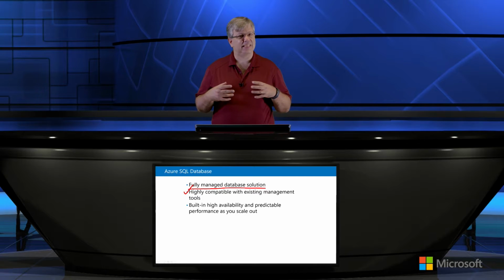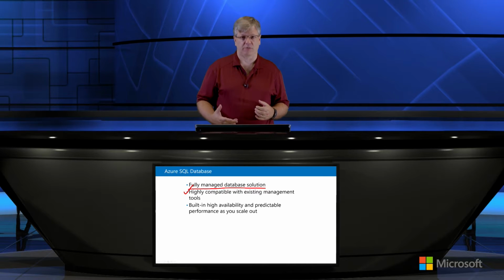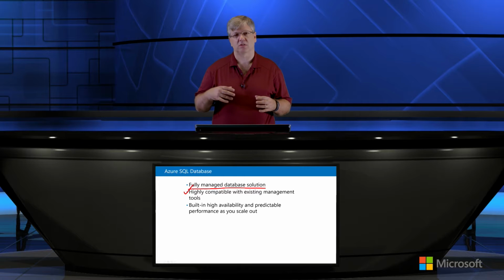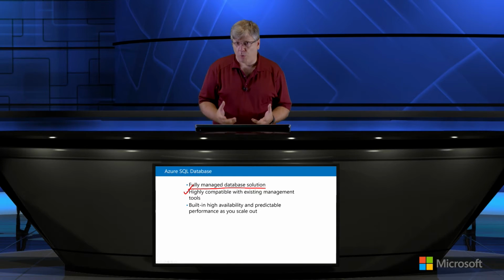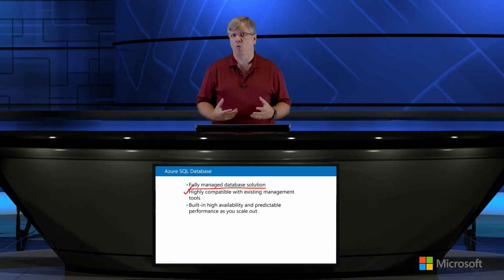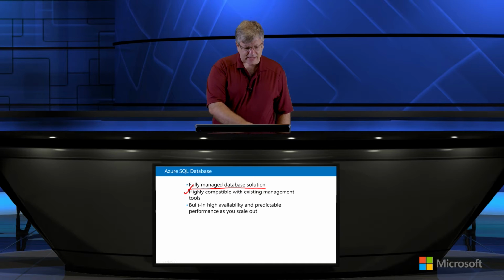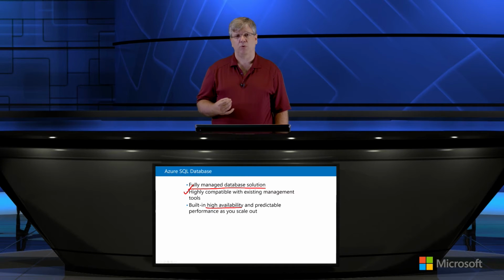M20532 CM04L01T04S01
Description